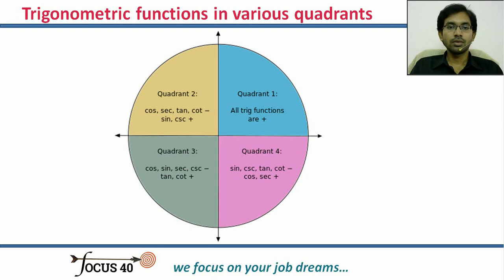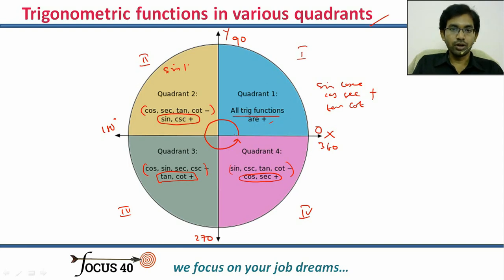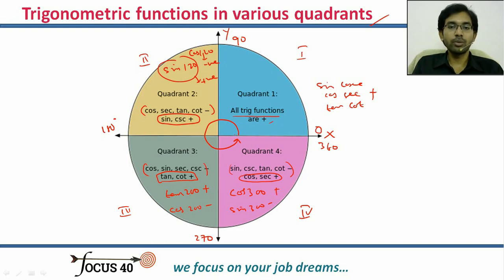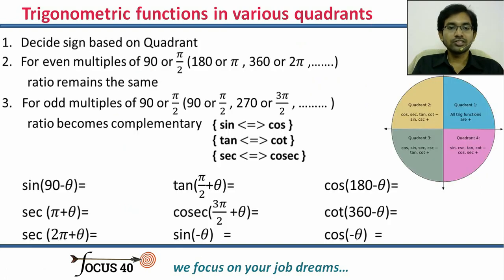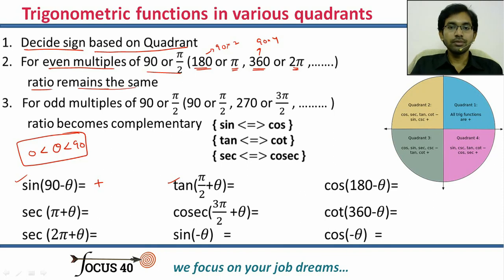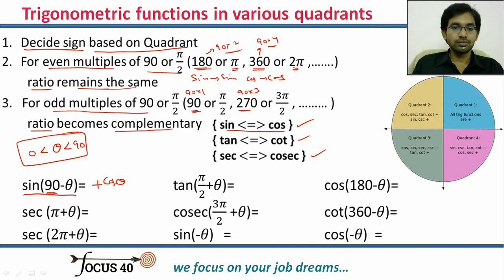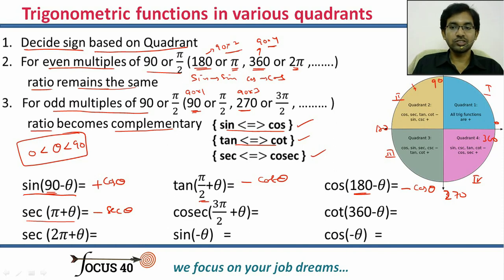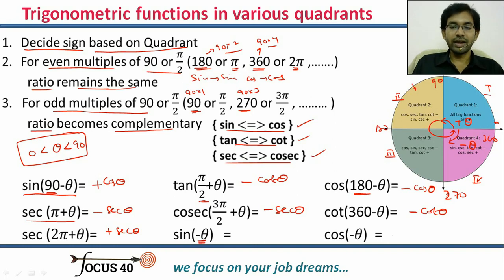TRIGONOMETRY : Concept - 5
ADVANCED MATHS BY KK SIR (Excise Inspector)
This course covers the following chapters
1) ALGEBRA : Concepts & Models
2) TRIGONOMETRY : Concepts & Models
3) HEIGHTS & DISTANCES : Concepts & Models
4) MENSURATION : Concepts & Models
5) GEOMETRY-TRIANGLES : Concepts & Models
6) GEOMETRY-CIRCLES : Concepts & Models
7) GEOMETRY-QUADRILATERALS : Concepts & Models
🌼Excellent Tricks
🌼Covers each & every model
🌼Unique Methods
🌸Best Wishes for your exam :)